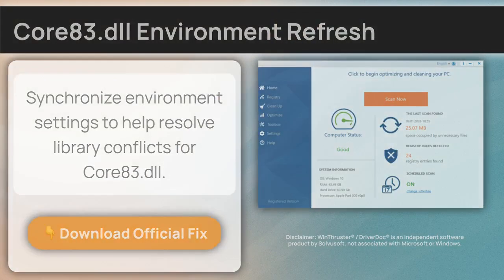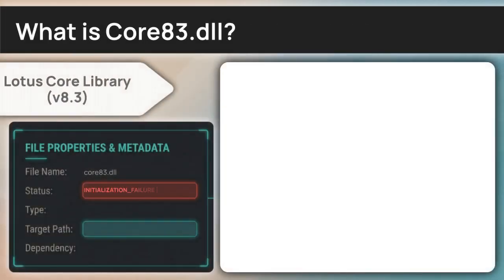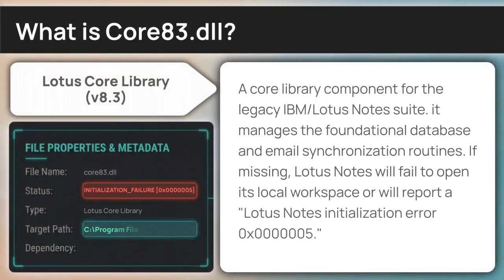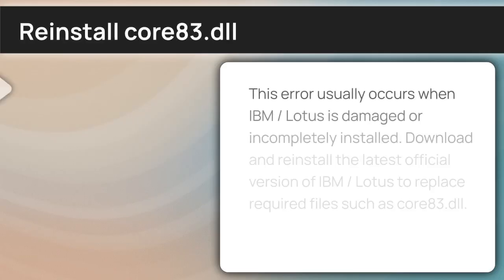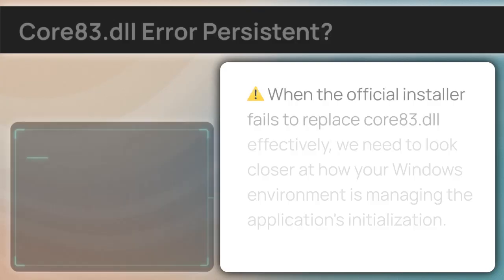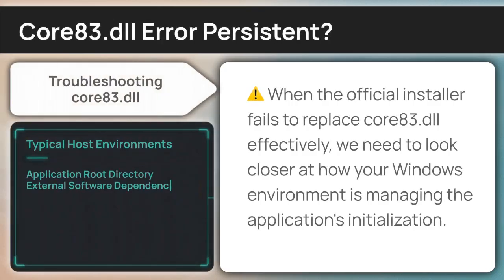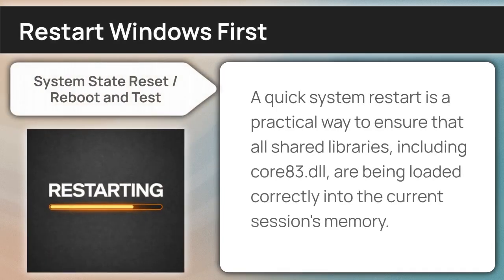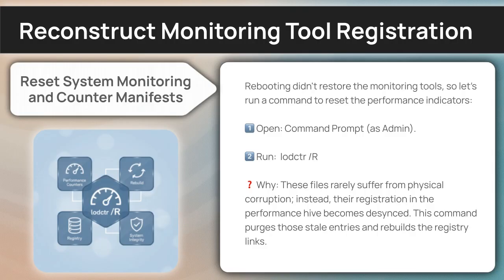Core83.dll Missing? Fix Lotus Notes Crashes!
Core83.dll: How to Correctly Resolve System Conflicts Caused by Missing or Corrupt DLLs in IBM / Lotus. 🛠️⚙️ You can learn more about a third-party repair utility at this

Seeing Core83.dll mentioned in an application error message? This DLL serves as a connection point between IBM / Lotus and other required system components.

What is Core83.dll? A core library component for the legacy IBM/Lotus Notes suite. it manages the foundational database and email synchronization routines. If missing, Lotus Notes will fail to open its local workspace or will report a "Lotus Notes initialization error 0x0000005."

As a core Software Framework Library DLL, Core83.dll leverages the Lotus Core Library within IBM / Lotus. Follow along as I demonstrate commonly used troubleshooting techniques.

▶ Topics covered in this video:

- Research the core83.dll library
- Addressing missing or mismatched core83.dll files

Timestamps:

00:00 - core83.dll Missing Error Fix Windows 10/11
00:01 - What Is core83.dll and How It Affects Your PC
00:23 - Reinstall core83.dll File for Startup Error Fix
00:37 - Restart System to Apply File Changes
00:57 - Fix core83.dll Error by Rebuilding Monitoring Tools
01:34 - Avoid Malware When Fixing core83.dll Error